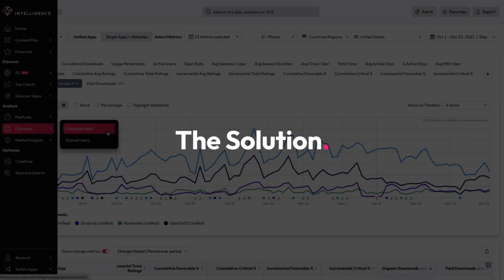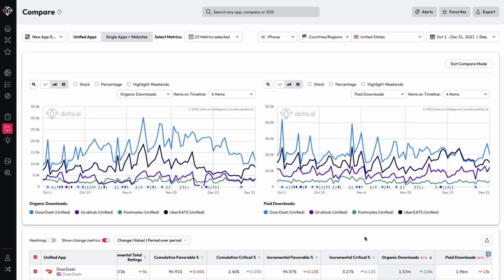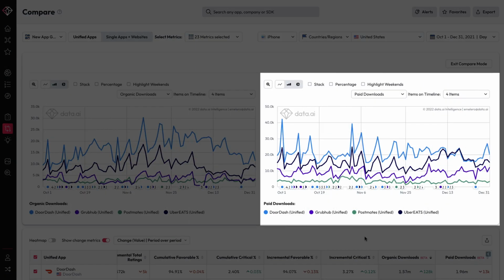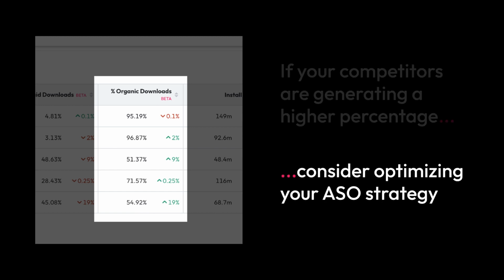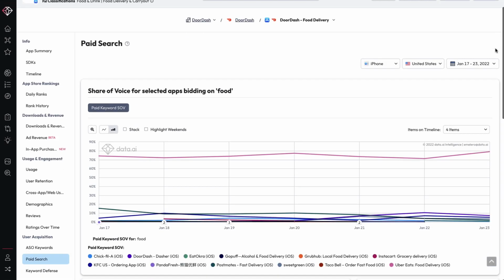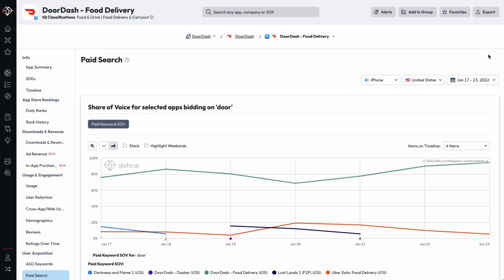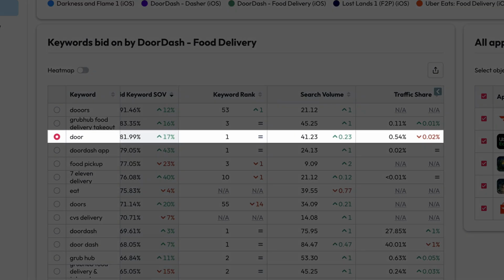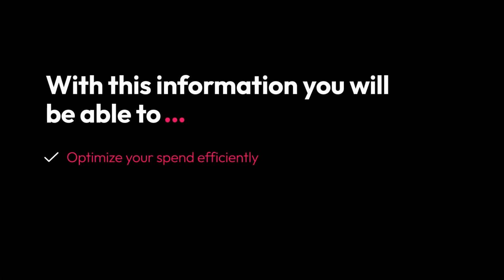Grow with data.ai: Fine tune your Organic and Paid User Acquisition Strategy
Understand how your competitors fare in Paid and Organic Installs and identify which keywords you can target to improve your spend efficiency

data.ai’s free Personalized New User Experience series is a specialized launchpad to deliver a hands-on guided experience to help you maximize the data.ai tool. In this ‘How to’ series you’ll learn how to get the most out of the data.ai platform.